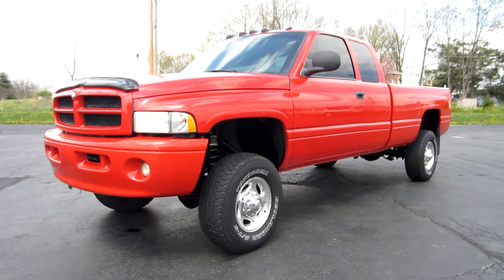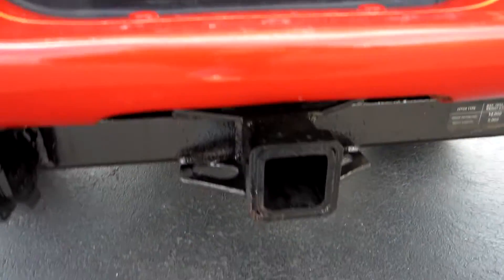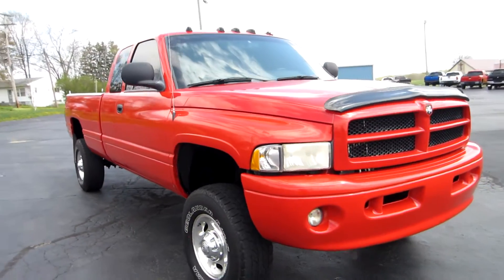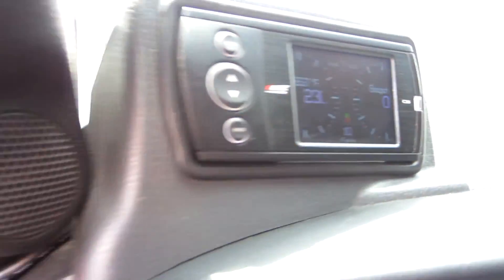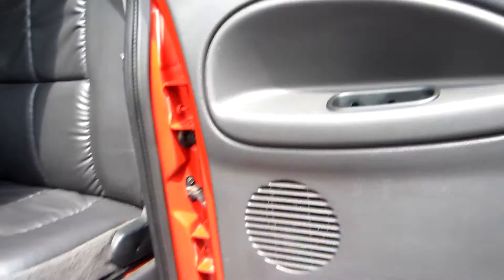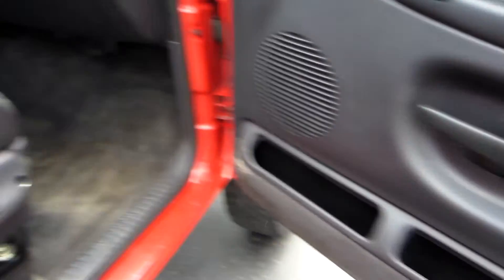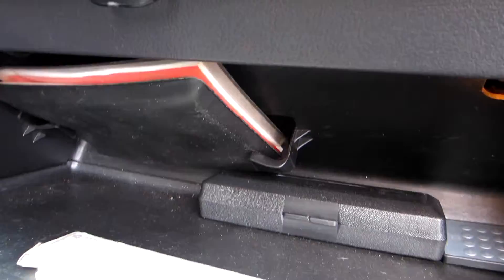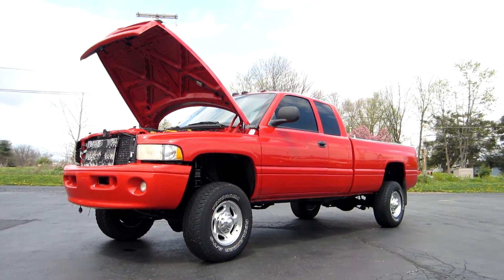2002 Dodge Ram 2500 Laramie Sport 4x4 CUMMINS 6SPEED LONGBED SOLD!!!